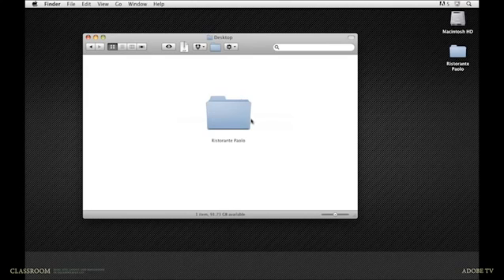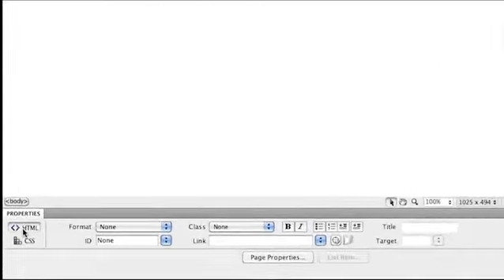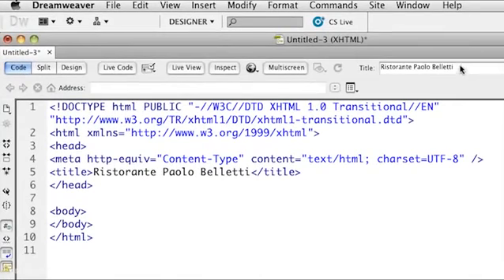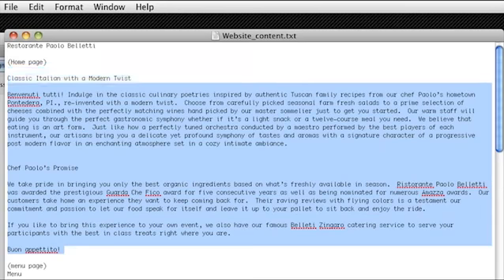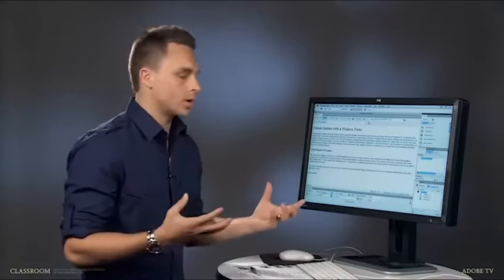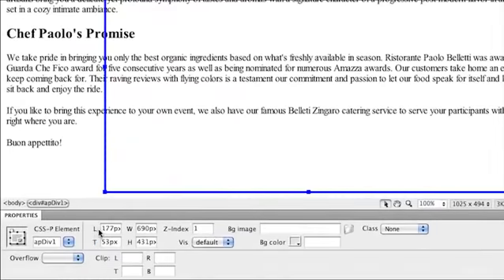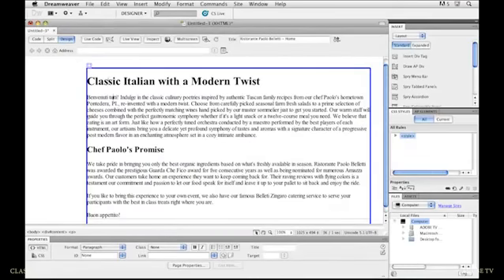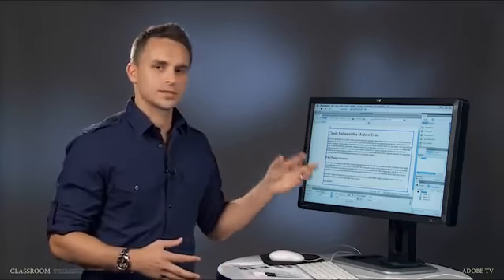Ristorante Paolo Part 2